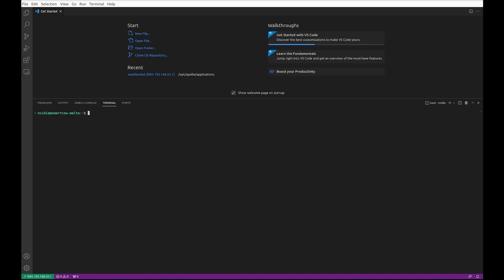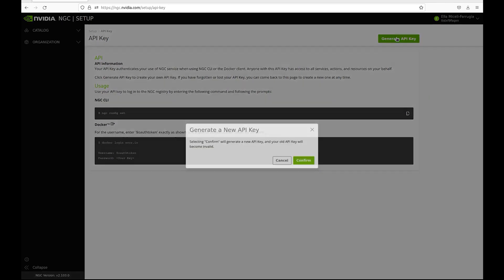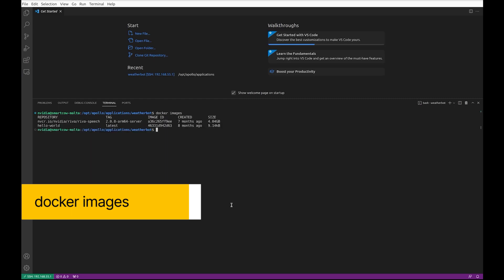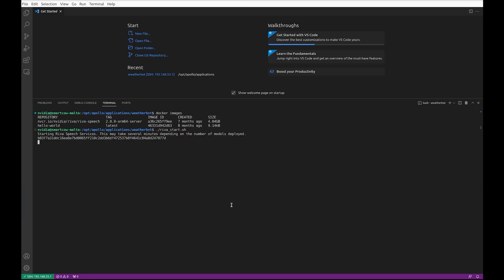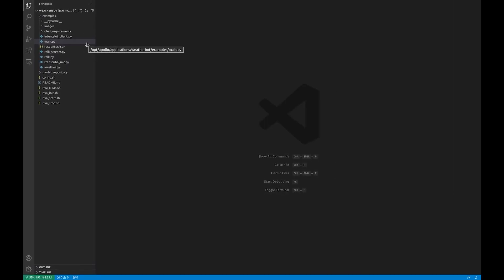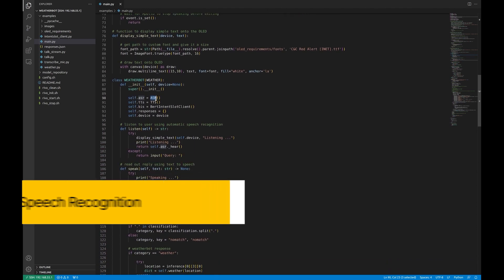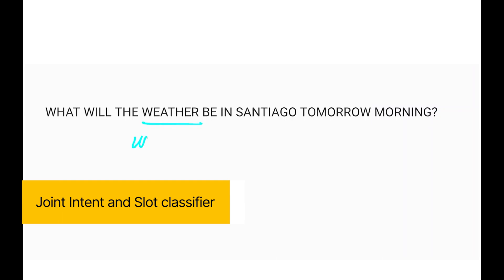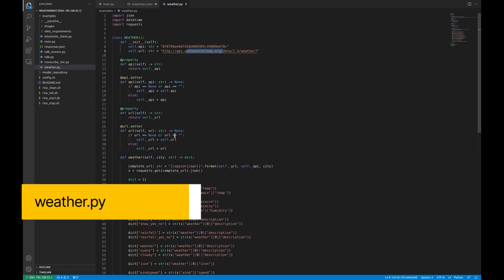Apollo: The Weatherbot — Powered by NVIDIA® Riva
In the third video,  we would like to create more use case onto Apollo, then as preparation of our vacation, we have it as a Weatherbot that helping us to plan our holiday!

Powered by RIVA and using the Open Weather API, Apollo can now inform you of the weather conditions in major cities around the world on demand, and have a more casual chat too. Check out the video to learn more!